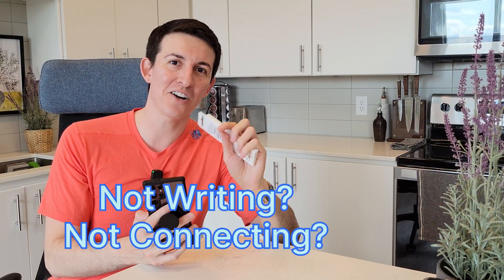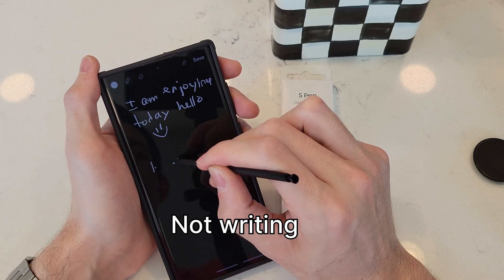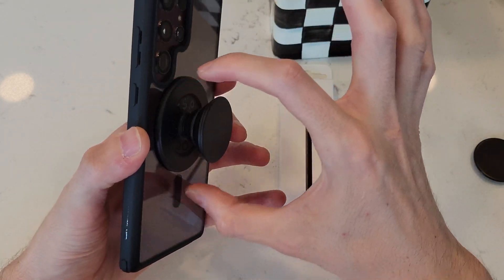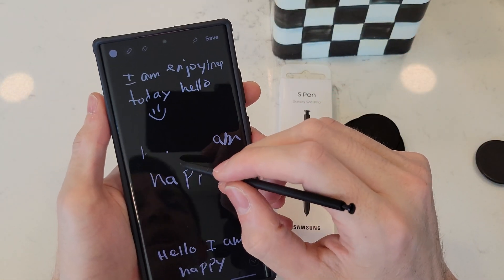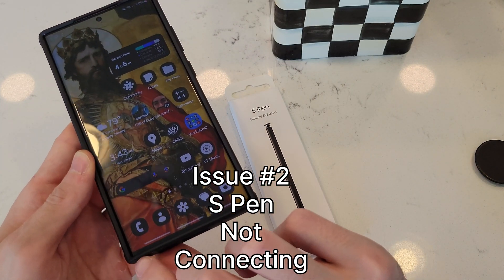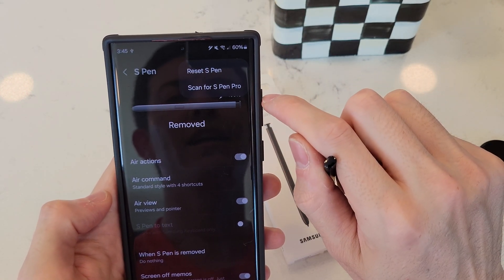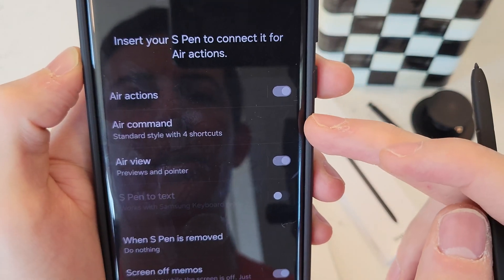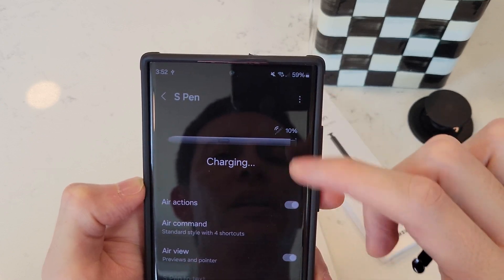3 S-Pen Troubleshooting Tips - Samsung Galaxy ( Not Writing, Reset, or Disconnected )